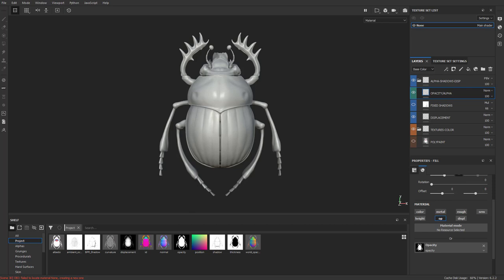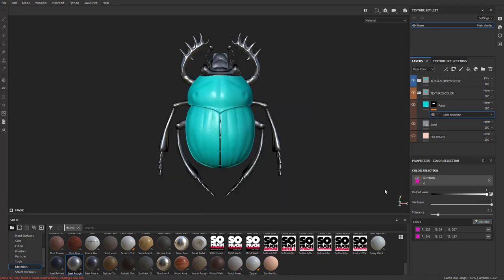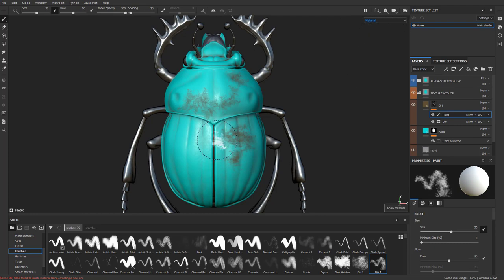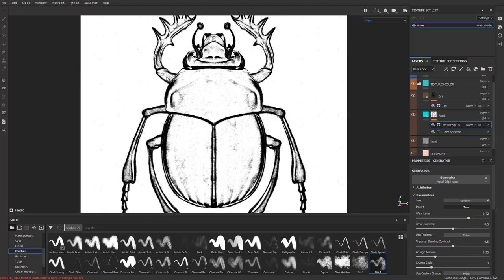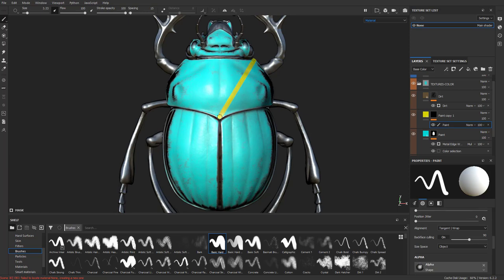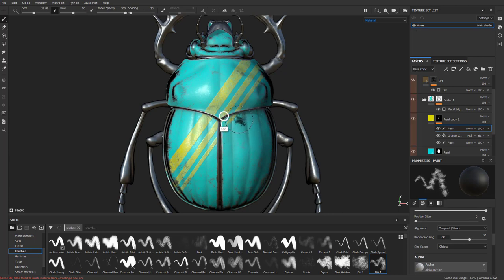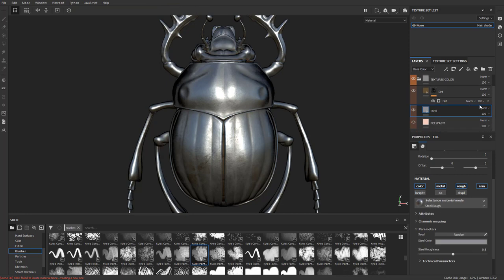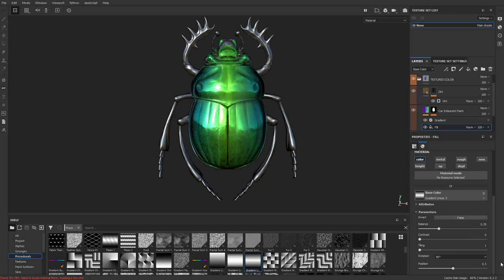005 ZCompositor - Substance Painter Materials & Texturing